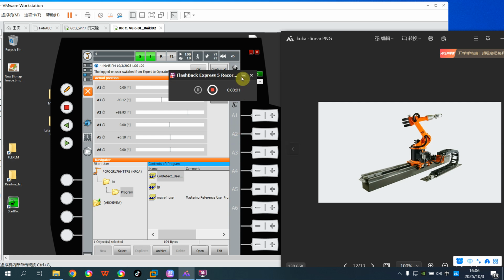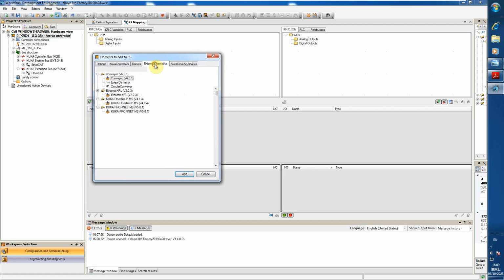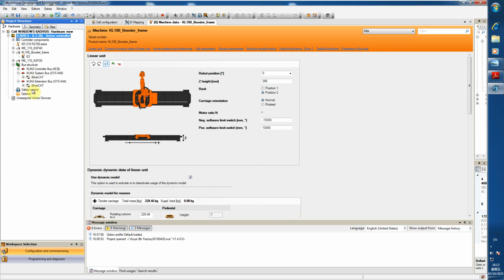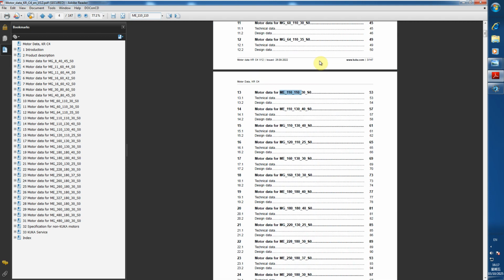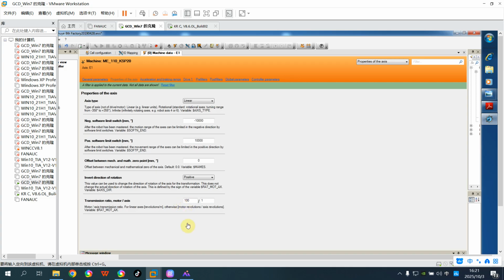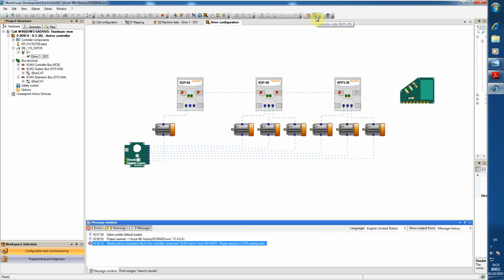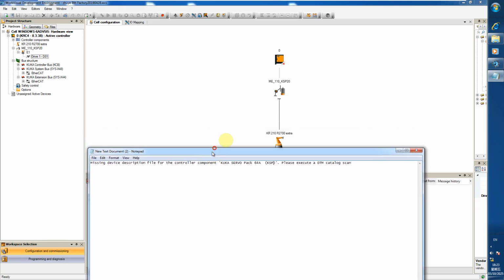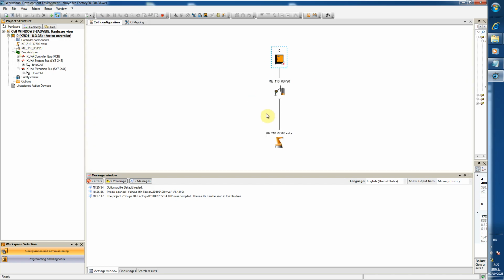How to configure External Linear Axis in KUKA ROBOT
Note: in video, please forgive my naggering
during the generate code ,if display"Missing device description file for the controller component 'KUKA SERVO Pack 64A  (KSP)'. Please execute a DTM catalog scan"---please go the workvisual software installation folder,finder kuka/workvisual/device description, import kpp and ksp XML file into the workvisual.